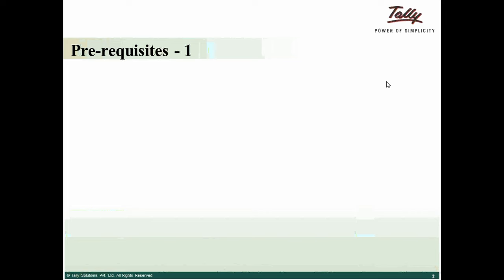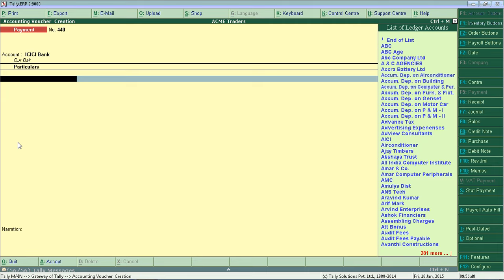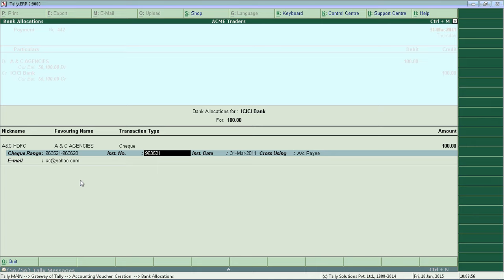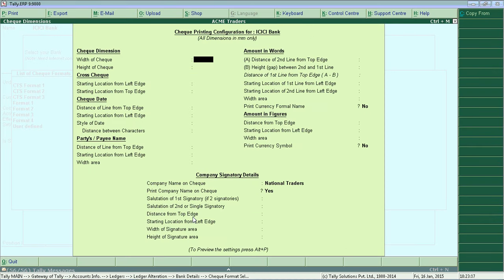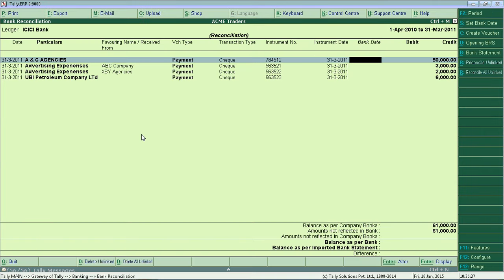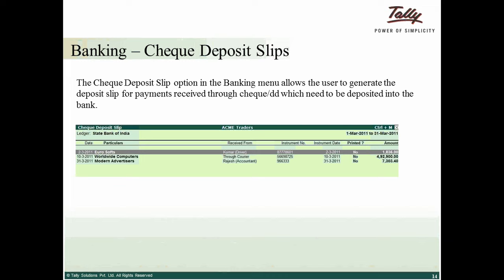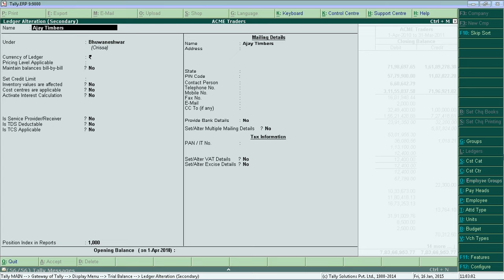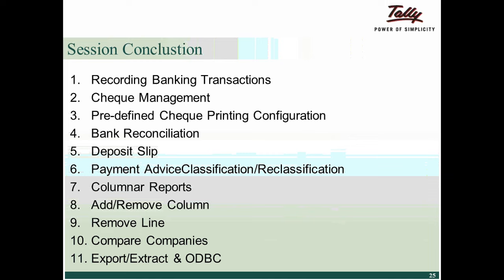Session 3 Beginners Essentials 3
In this video we learn about recording bank transaction, cheque management, pre defined bank configuration, bank reconciliation, Deposit slip and payment advice.